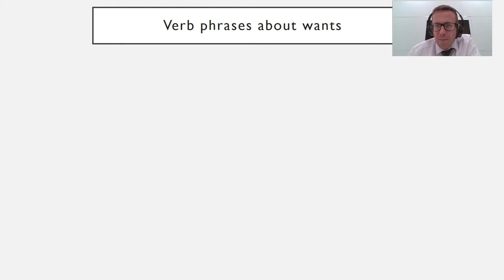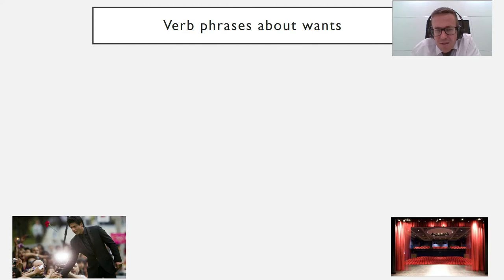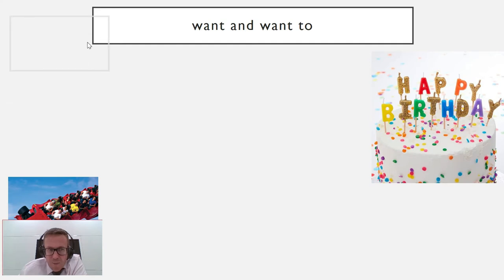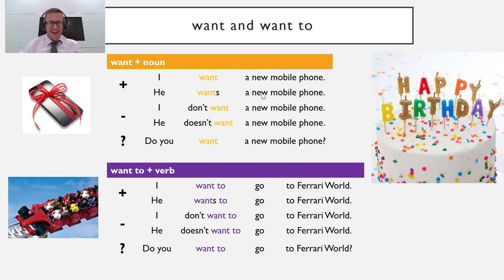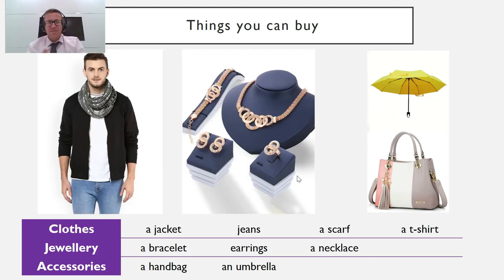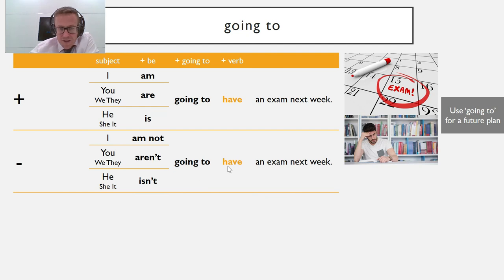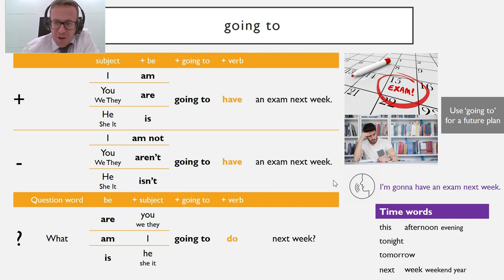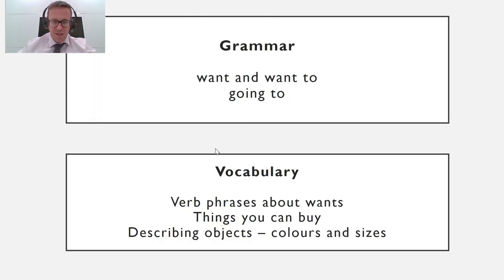Exam Revisionمراجعة مادة الامتحان Stage 1 Unit 12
Video to support exam revision for ADVETI students on grammar and vocabulary from Cutting Edge Starter Unit 12.
Grammar:
want and want to
going to

Vocabulary:
Verb phrases about wants
Things you can buy
Describing objects – colours and sizes